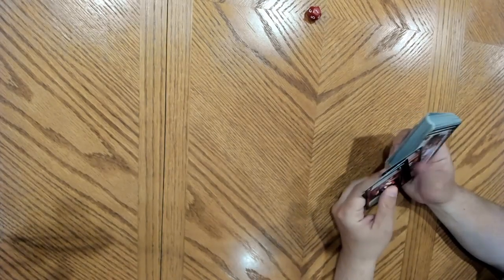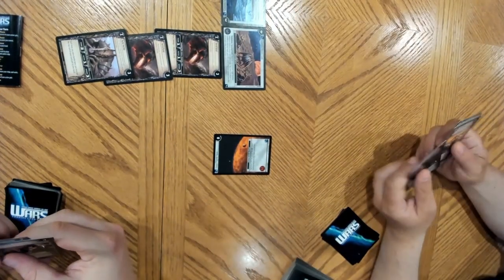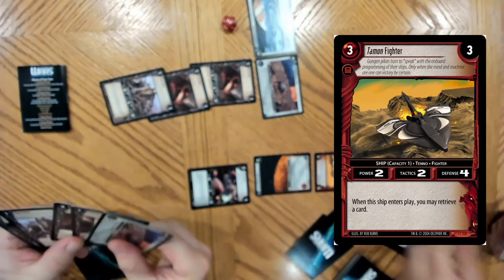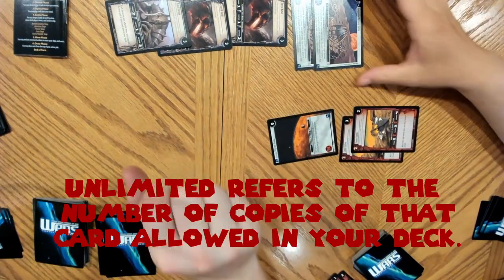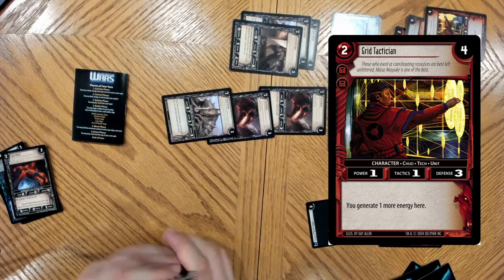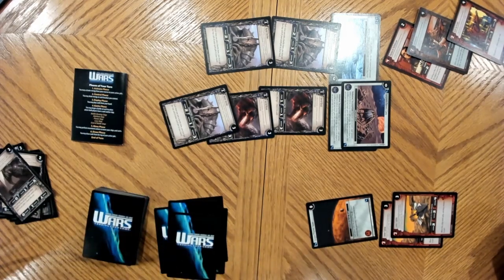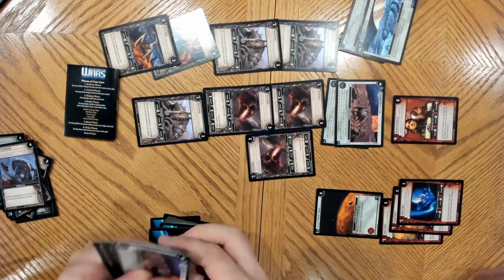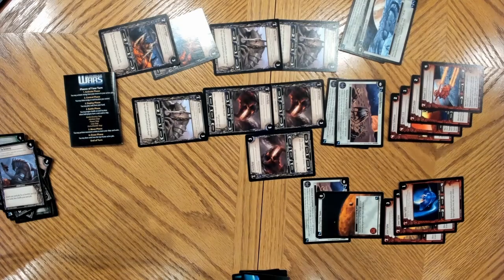Learning to Play Wars TCG, Part 1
Okay, so we've got our decks, so let's give this a shot. This is our attempt to figure out how to play Wars TCG, part 1! Please let us know what rules we missed in the comments :).